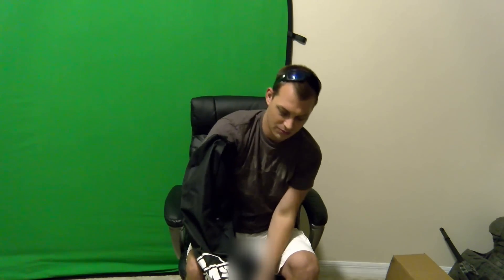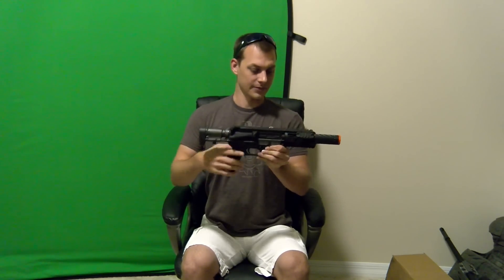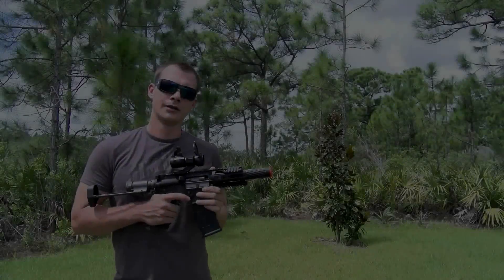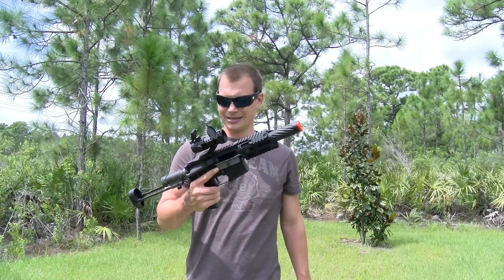Gun Builder Unboxing